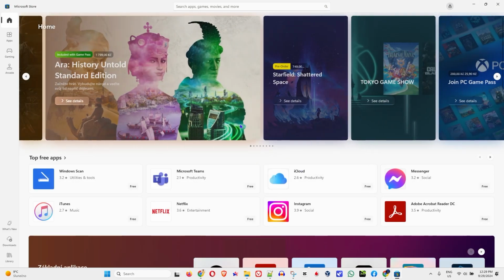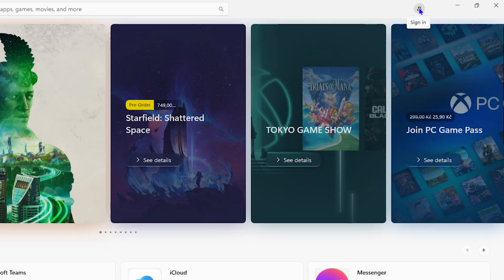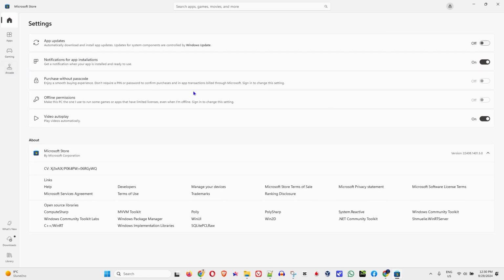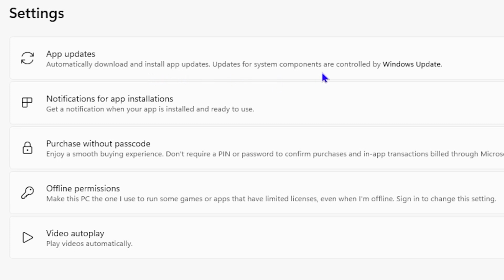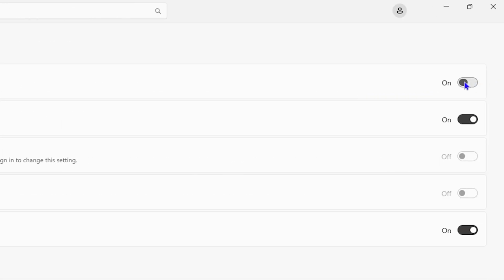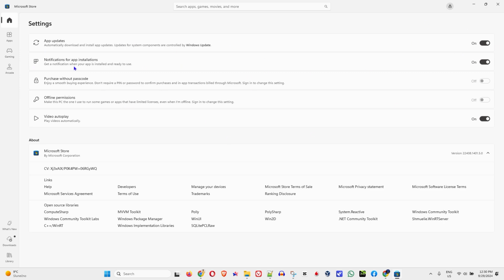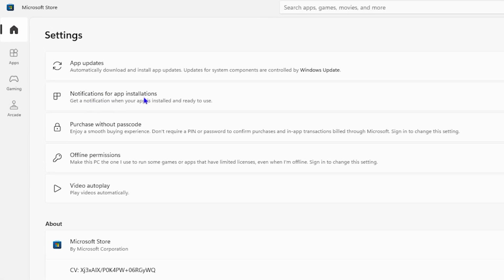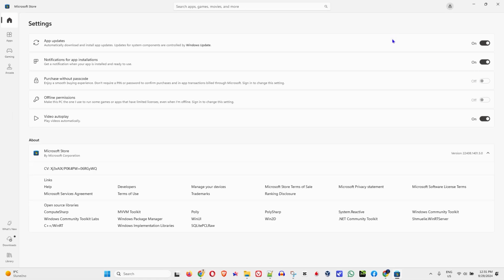I Just Discovered the Secret to Effortless App Updates on Microsoft Store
In this tutorial, I Just Discovered the Secret to Effortless App Updates on Microsoft Store, How to Enable Automatically Download and Install App Updates in Microsoft Store

SEO
How to Enable Automatically Download and Install App Updates in Microsoft Store